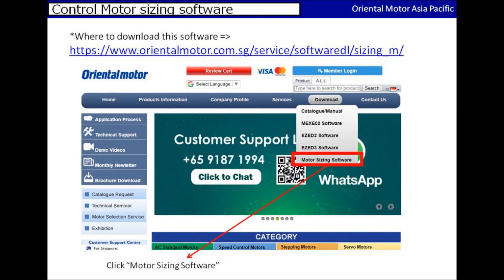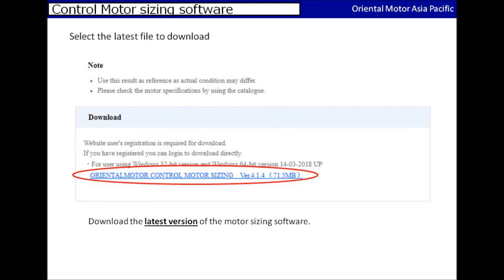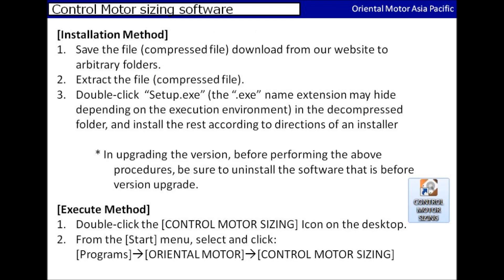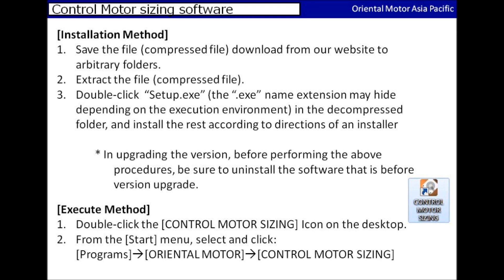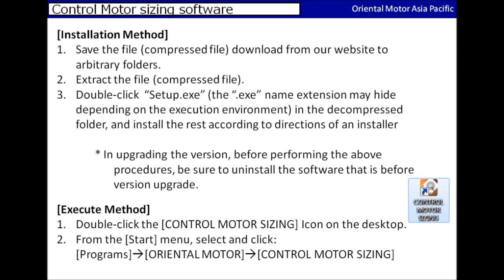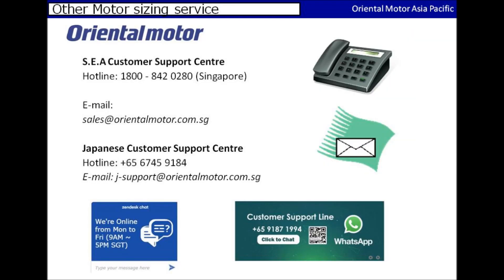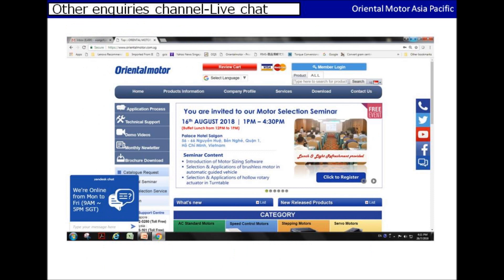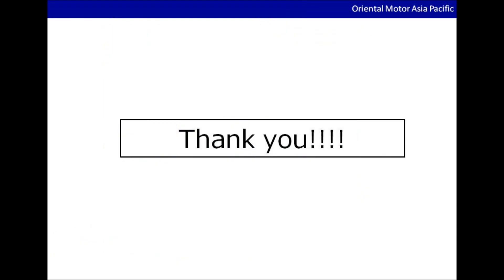Installation of Control Motor Sizing Software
Getting started. This video explains the steps required on how to download and install the Control Motor Sizing Software onto your computer.